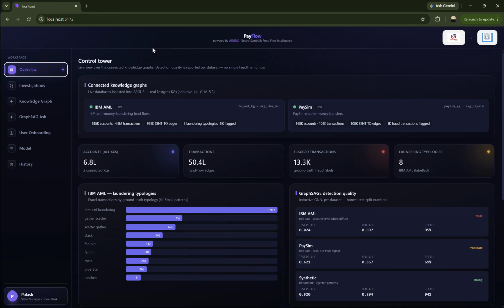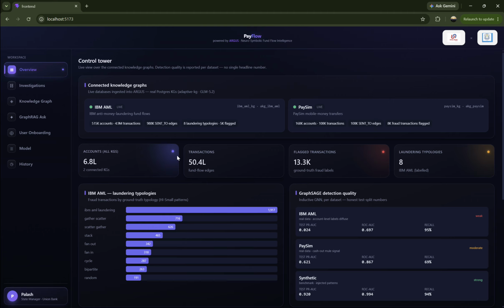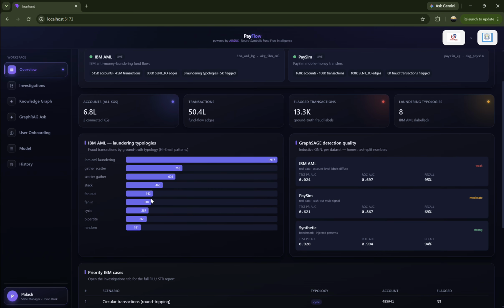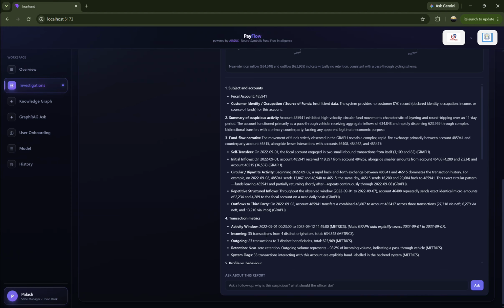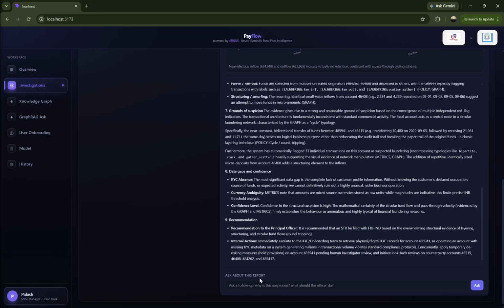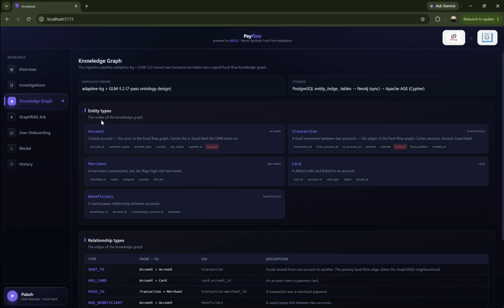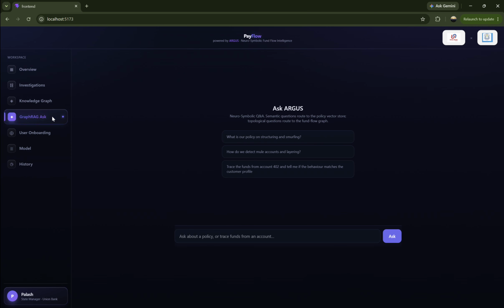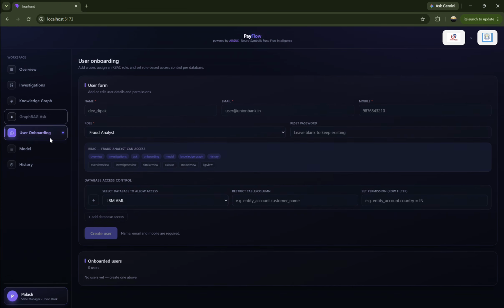Idea 2.0 Aryabhatta